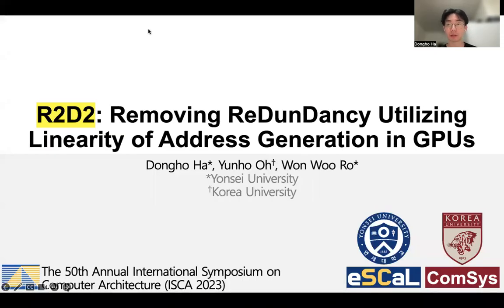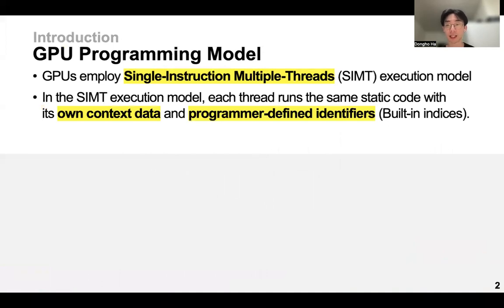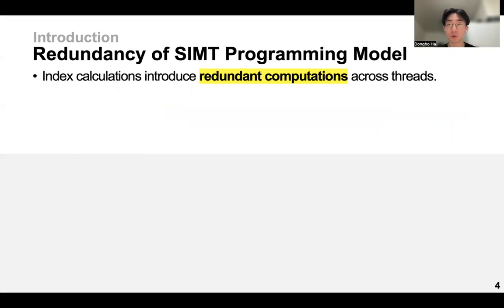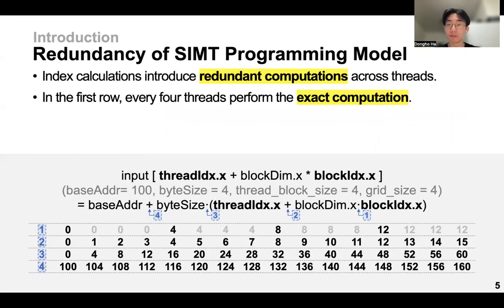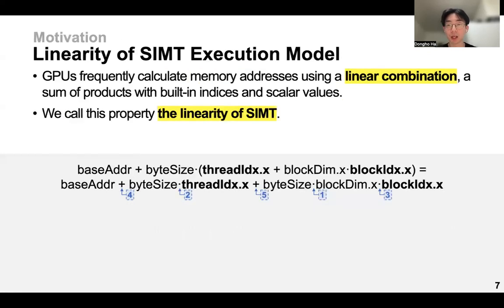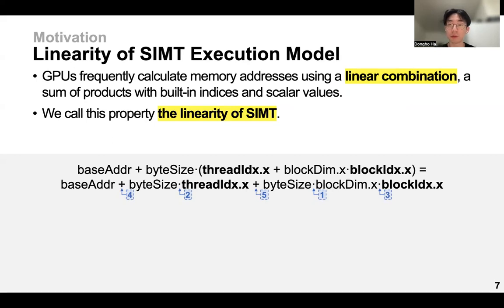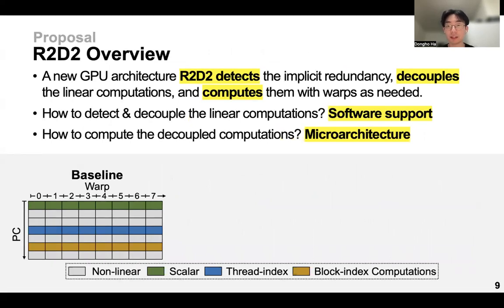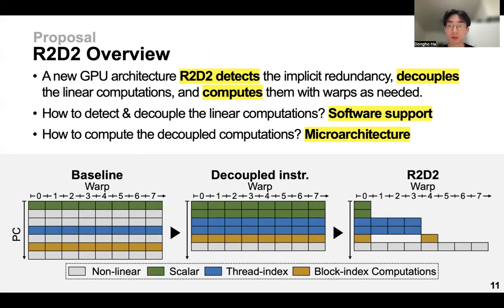ISCA'23 - Lightning Talks - Session3C - R2D2: Removing ReDunDancy Utilizing Linearity of Address Gen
Lightning Talks - Session3C: GPU

Paper Title: R2D2: Removing ReDunDancy Utilizing Linearity of Address Generation in GPUs
Authors: Dongho Ha, Yunho Oh, Won Woo Ro